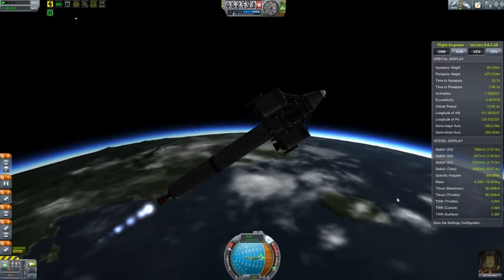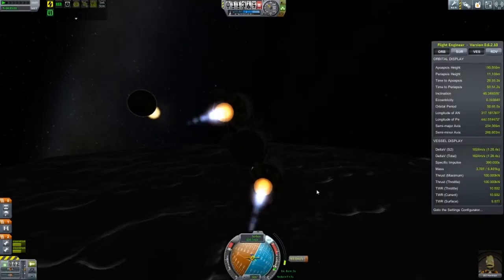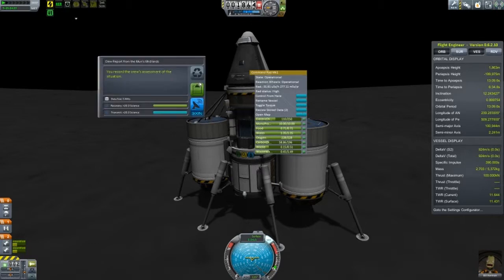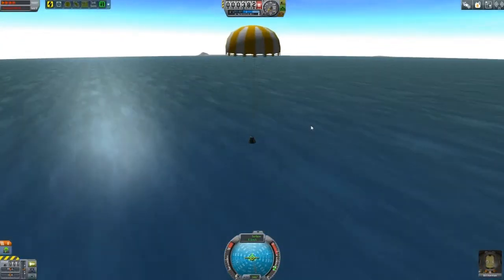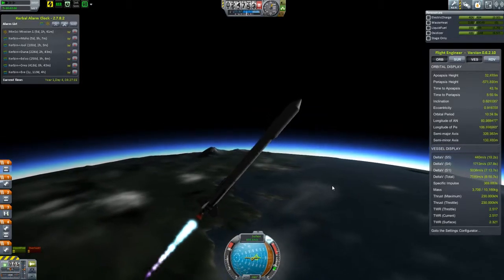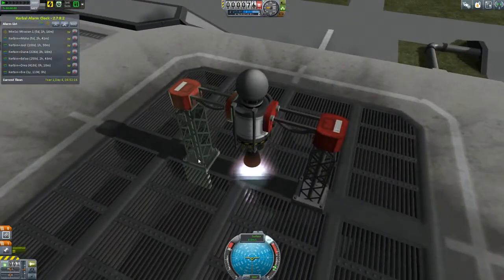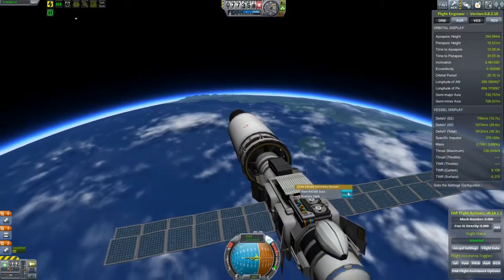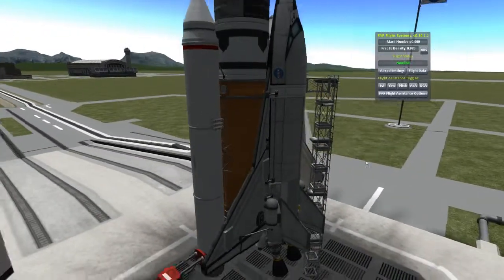Mofuk's KSP - #2 - One Giant Leap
Today I venture out to the Mun and get a few missions prepared for upcoming launch windows.

Welcome to my KSP series dubbed 'A Space Odyssey!' This series will follow my adventures in a modded career save of KSP 0.24.2 (First Contract)